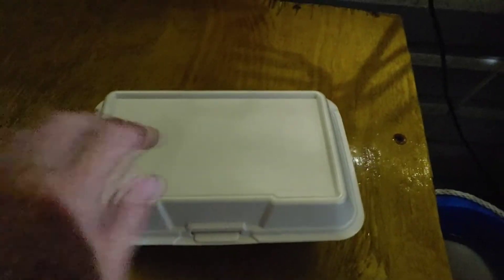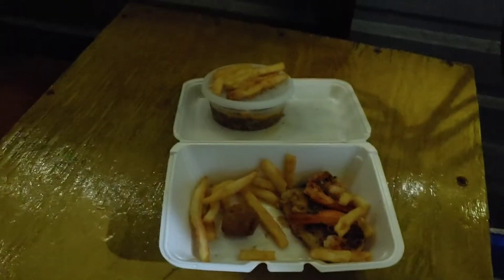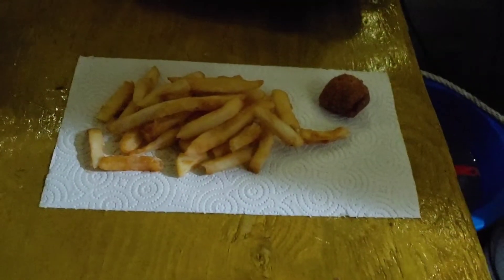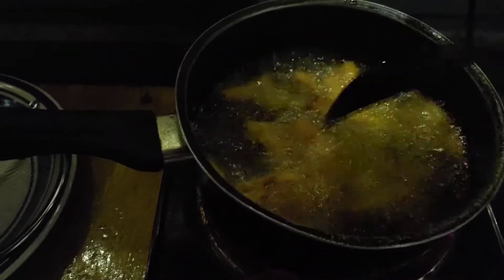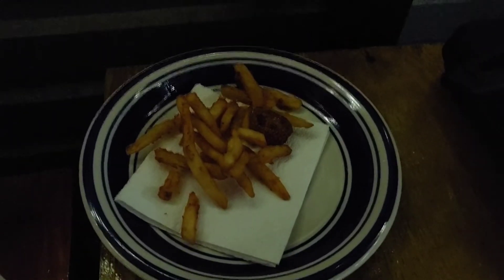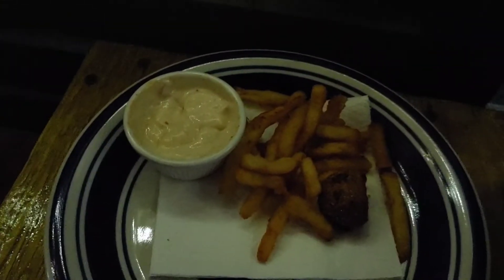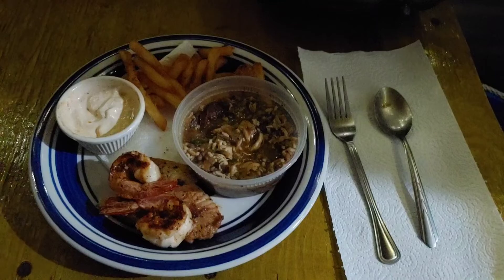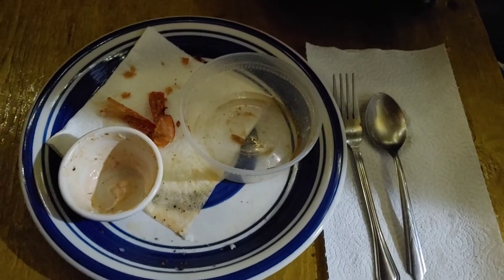Reheating Leftovers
We Have All Brought Home Leftovers That Were So Delicious When First Enjoyed.  And We Have All Heated Them Up, In The Microwave, Only To Be Hugely Disappointed.  This Video Will Show You That To Get Back To The Original Flavor, You Have To Create The Original Cooking Process.